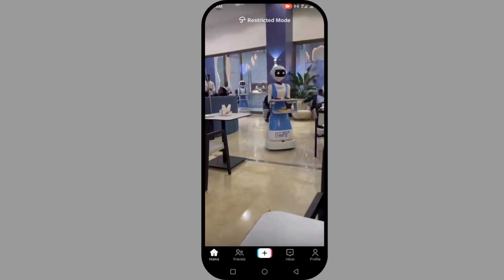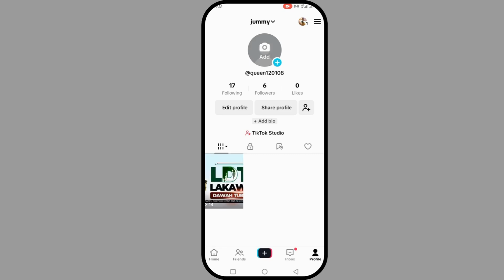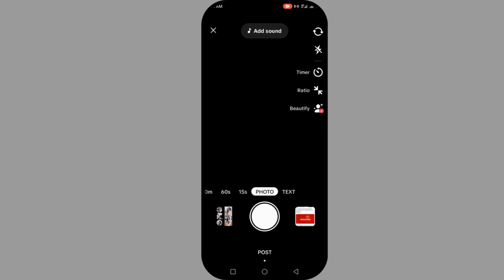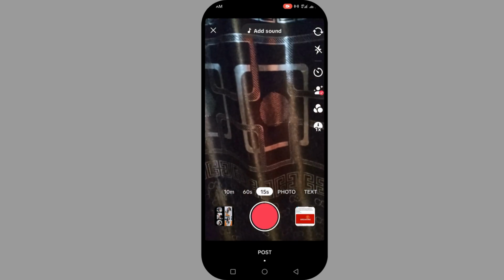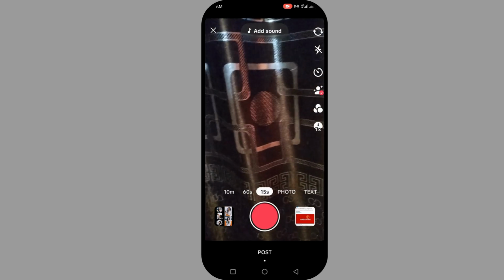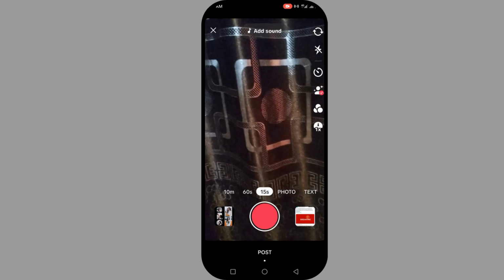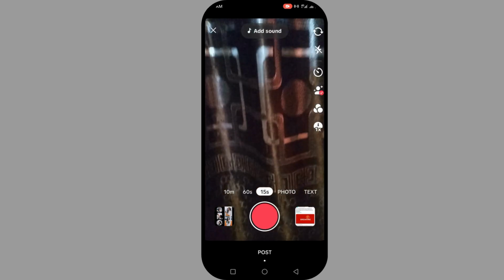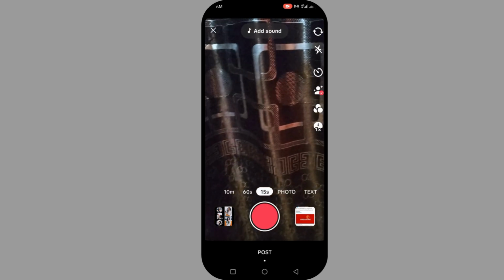How to Use TikTok Live: A Step-by-Step Guide for Beginners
In this video, you will learn How to Use TikTok Live

Learn how to go live on TikTok with this simple guide! Whether you're new to TikTok or looking to boost your engagement, we'll walk you through the steps to start a live stream, interact with your audience, and grow your followers. Watch now to master TikTok Live!